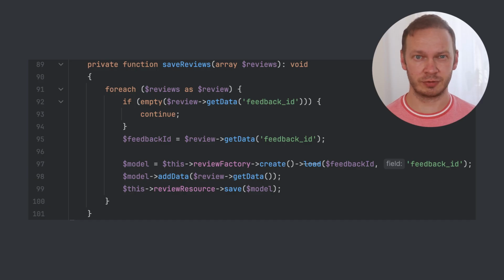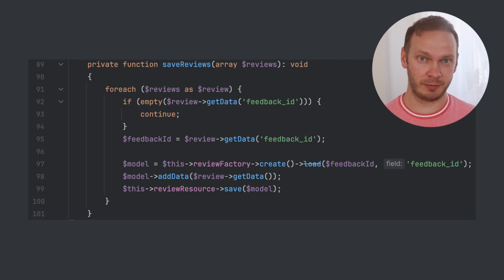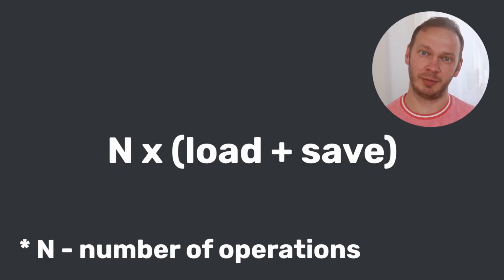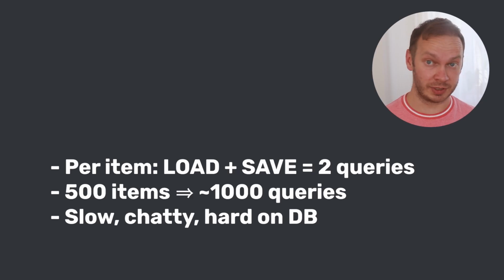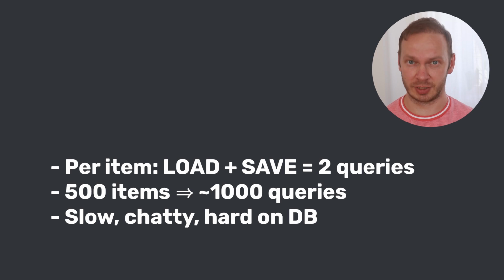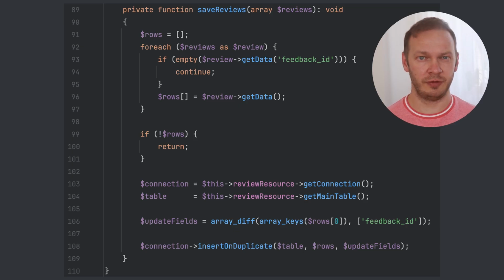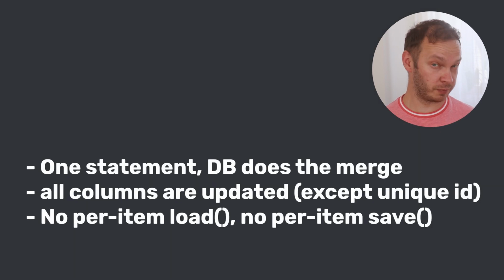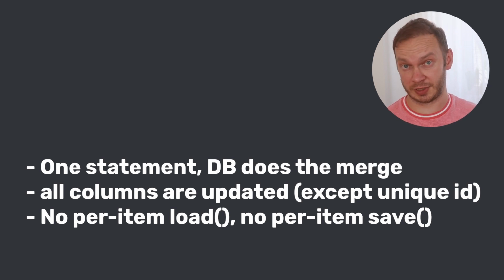From 1000 to 1 Database Query | Magento Performance Optimization Ep. 1